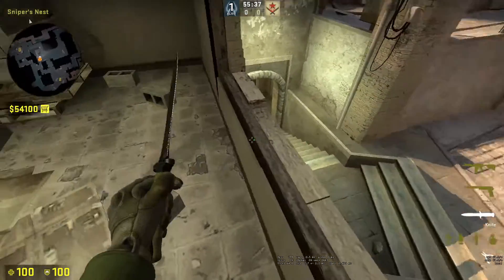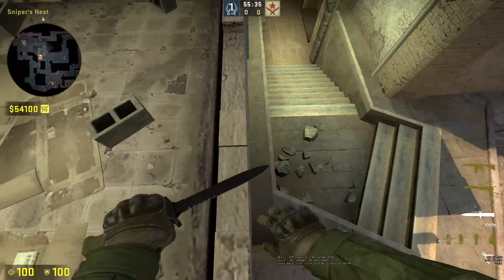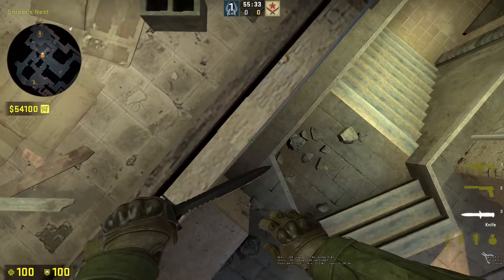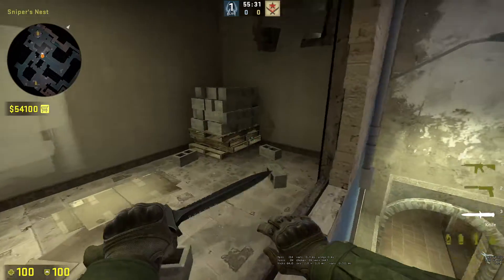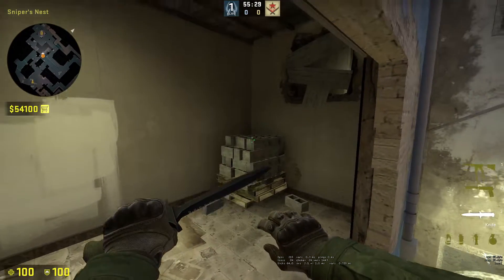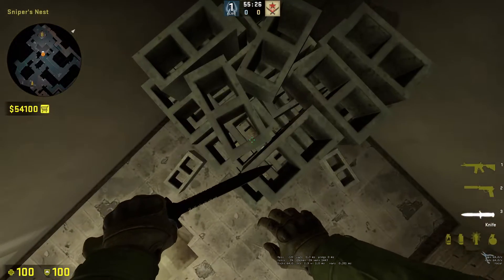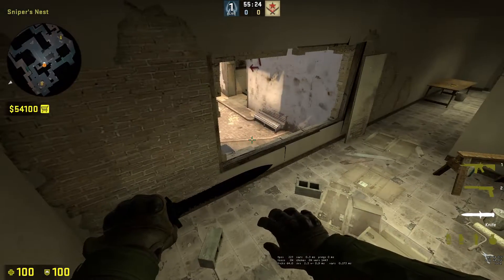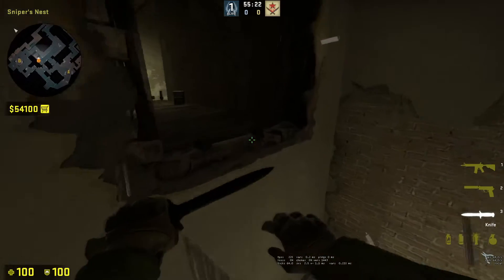CSGO Mirage Mid Window To Vent IN A NUTSHELL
Hope you enjoyed :D